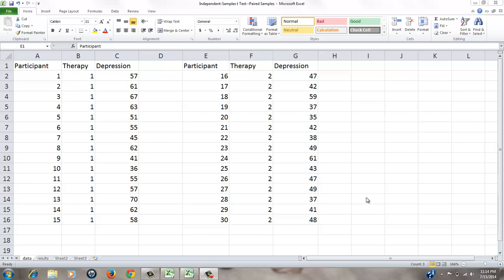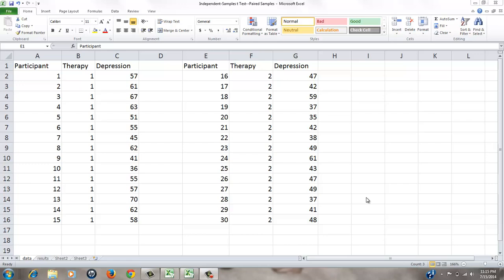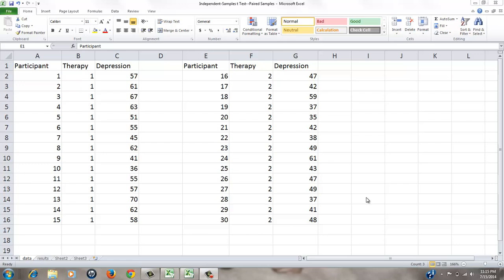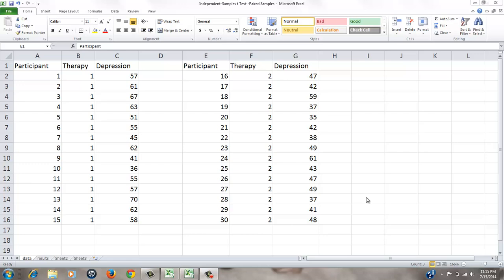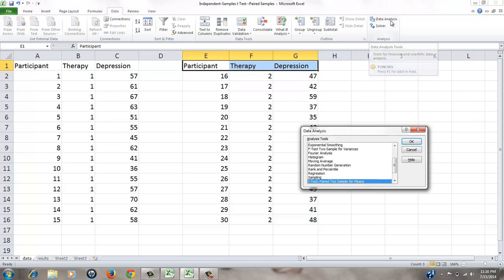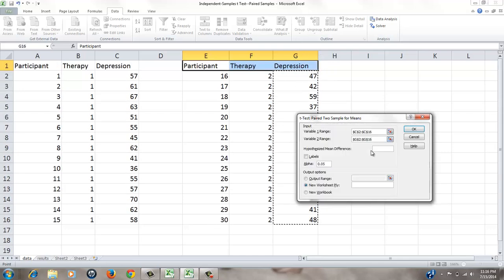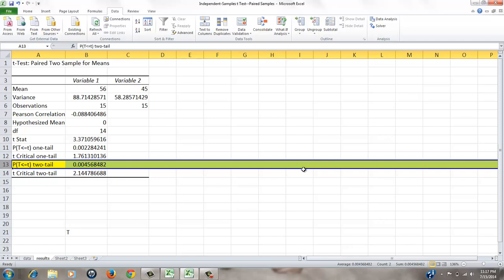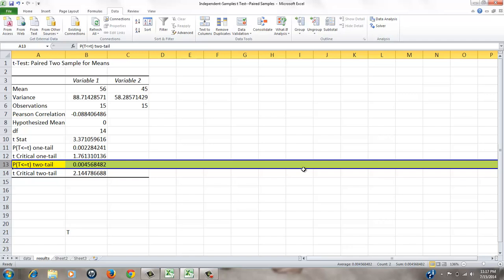Independent Samples (Paired) t Test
How to use Excel to run a Paired t Test (Independent Samples t Test)